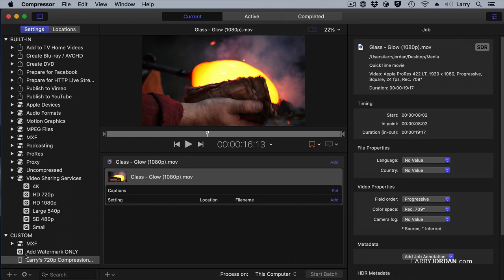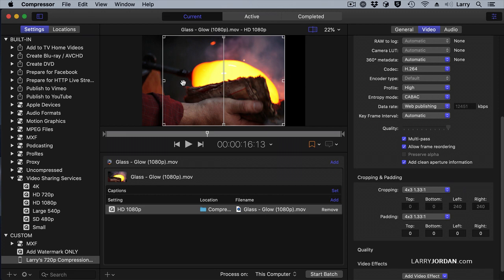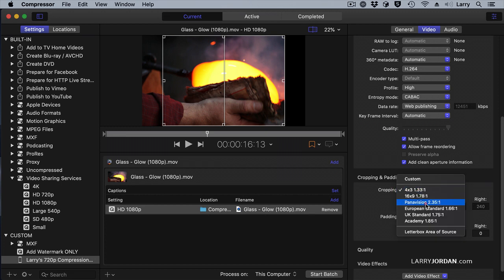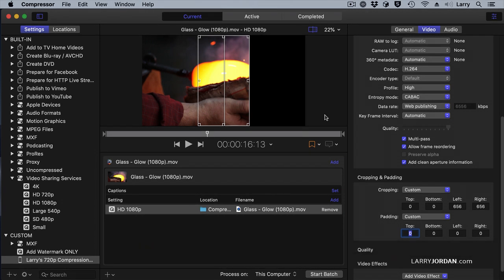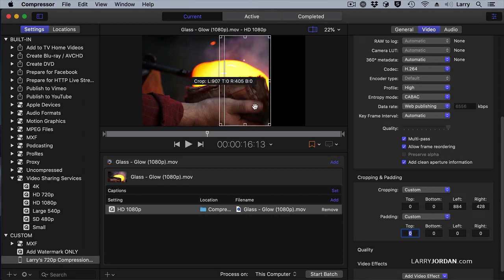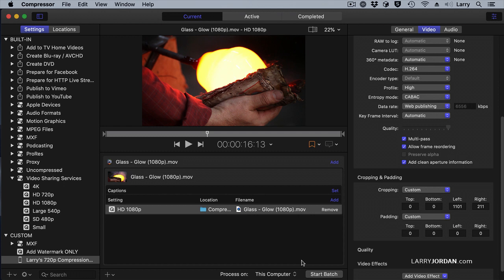Use Apple Compressor to Crop or Reframe a Video Prior to Compression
"Use Apple Compressor to Crop or Reframe a Video Prior to Compression" is an excerpt from a recent PowerUp webinar presented by Larry Jordan.

Video compression is essential to all media today, from social media to broadcast to streaming. In this video tutorial, Larry Jordan shows how to use Apple Compressor to crop or reframe a video clip prior to media compression.